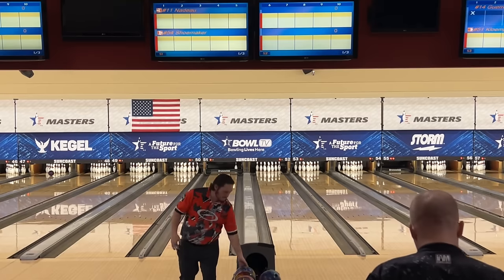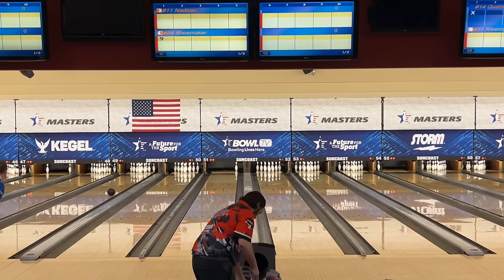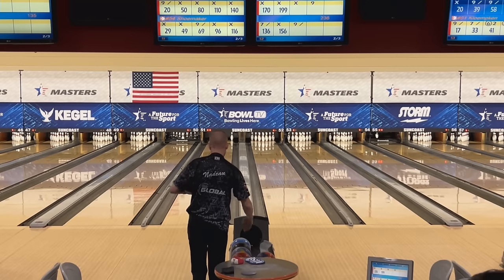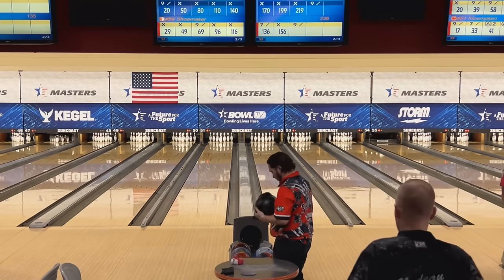Can cody finish the match? Watch the whole match here